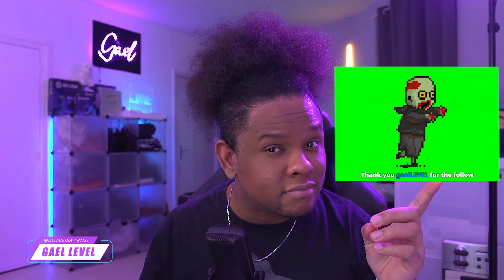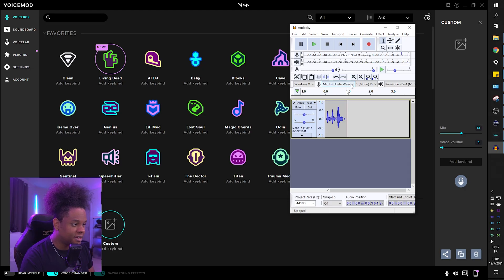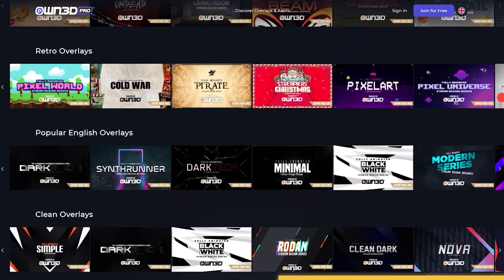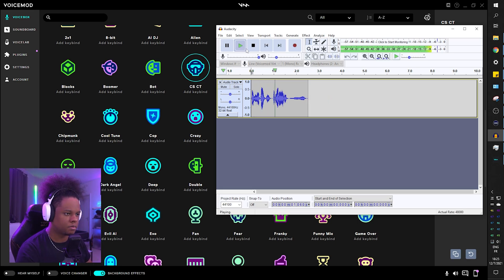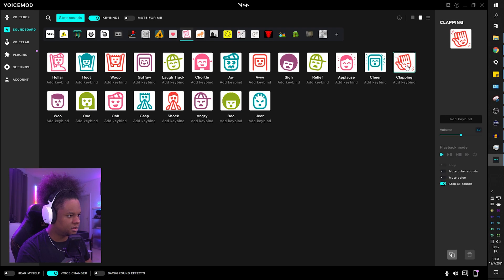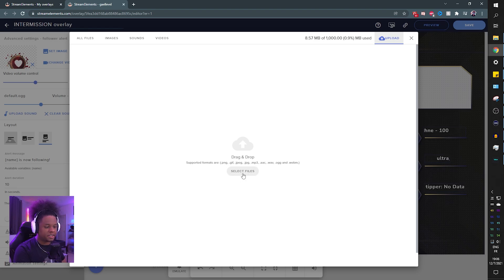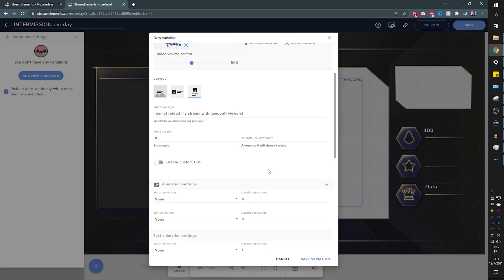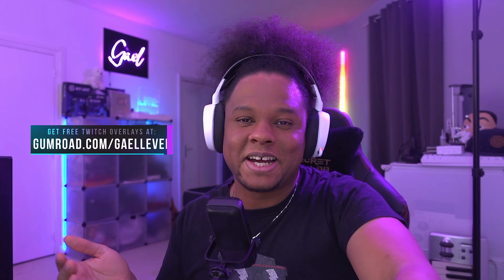Make Custom Stream Alert Sounds with Voicemod (Twitch Youtube Stream Elements)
Create your own Follow, Sub, Donation alerts sounds for your Twitch or Youtube live streams.

TIMESTAMPS:
00:00 Intro
00:14 Download Voicemod for free
01:27 Get a voice recorder
01:55 How to record Voicemod
03:24 Own3d Sponsored segment
04:23 Testing PC Voice changer Voicemod
05:19 Recording the Alerts
07:30 Soundboard with Voicemod
08:39 Setup alerts with Stream Elements
11:53 Testing the alert sounds Stream Elements
12:48 Get free Twitch overlays on